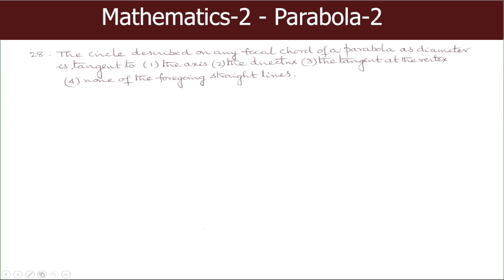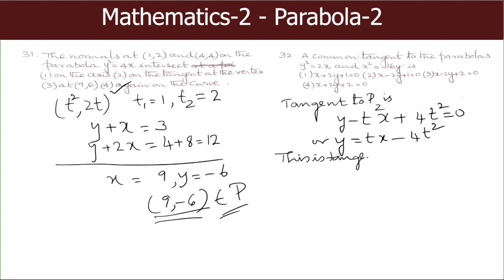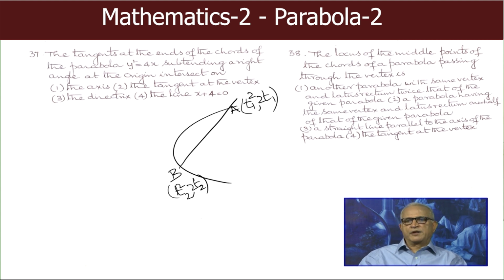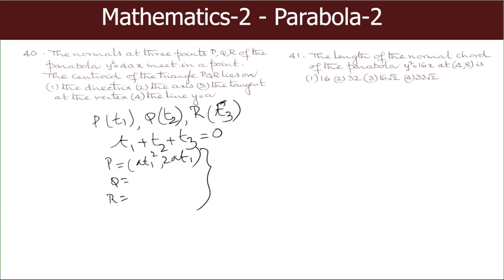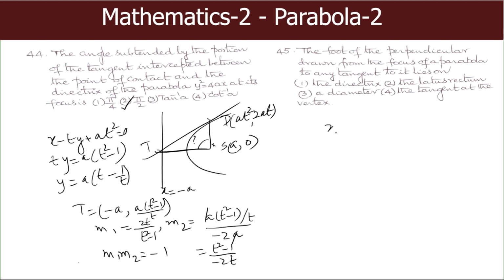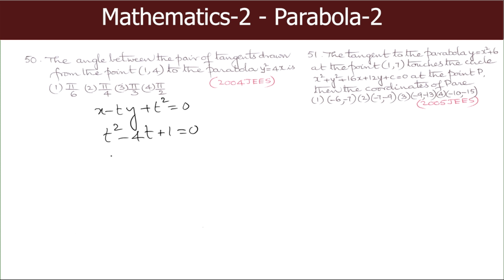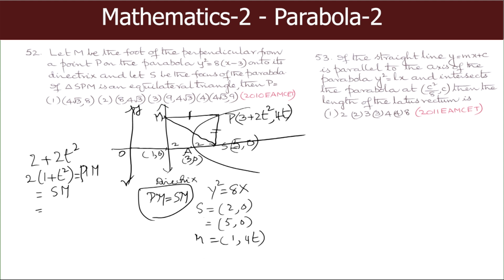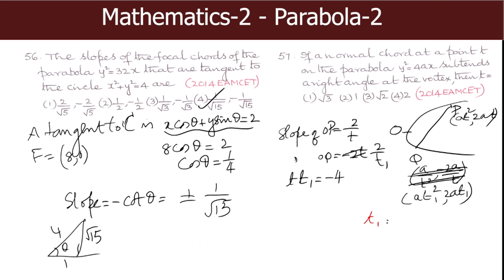EAPCET/NEET || MATHS 2B - PARABOLA (PART-3) || PMe-VIDYA || TELANGANA